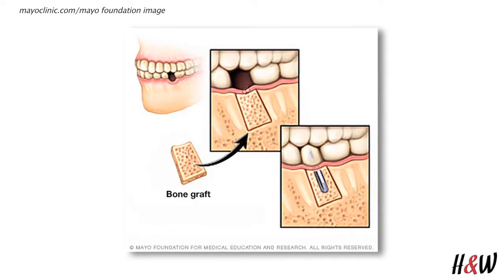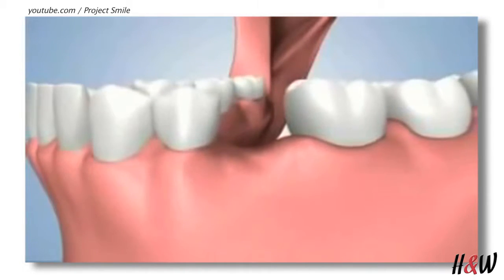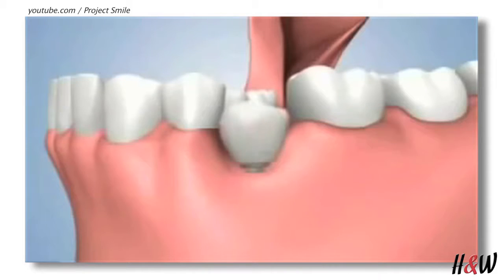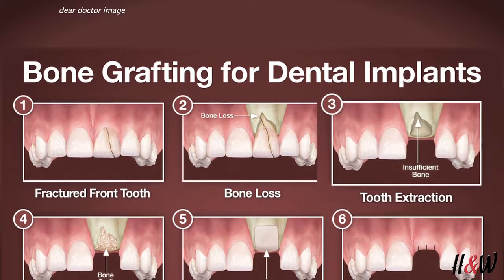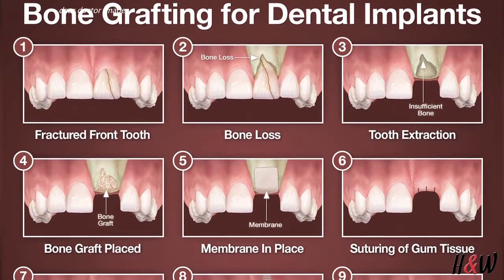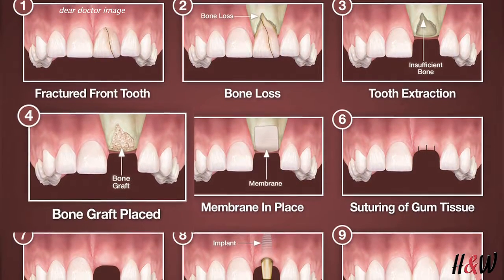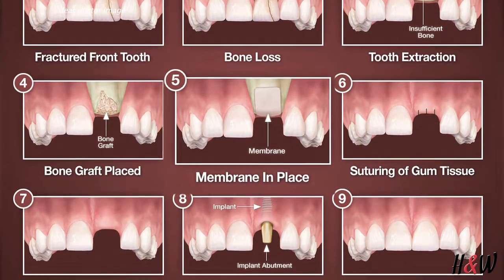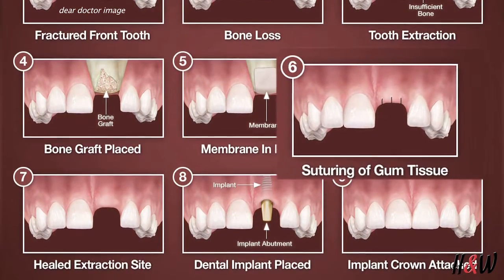Dr. Blake Perkins Explains Bone Grafting - New Image Cosmetic & Family Dentistry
Dr. Perkins discusses what a bone graft is and why they are necessary. He also explains the different uses for a graft and types of the procedure that can be done as well.